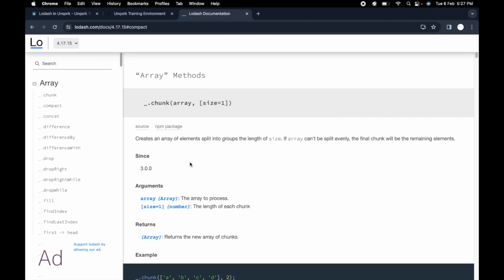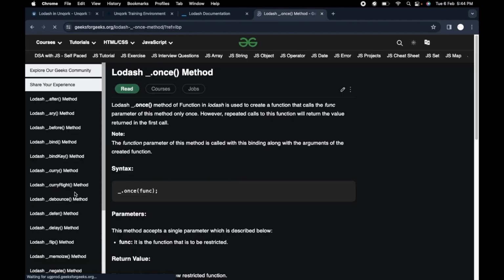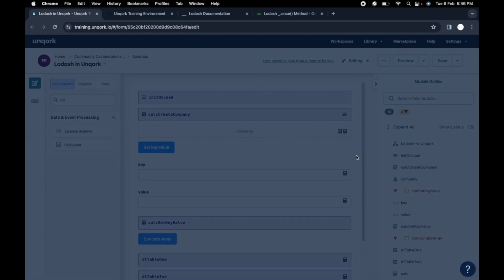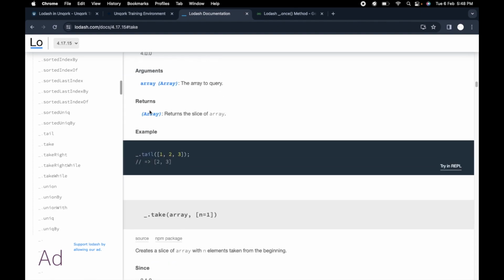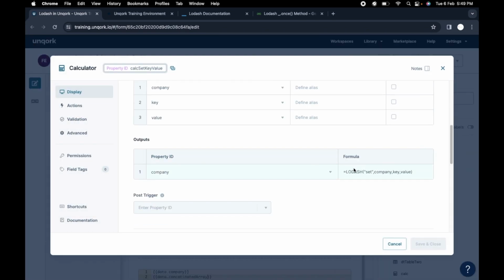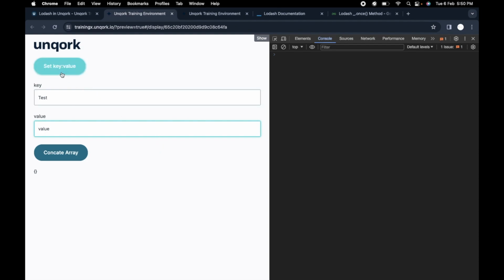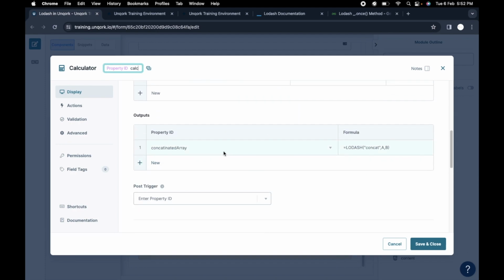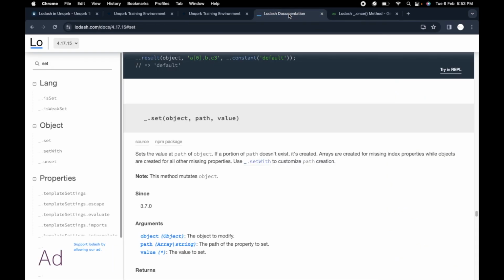MUST WATCH before going for UNQORK interview!